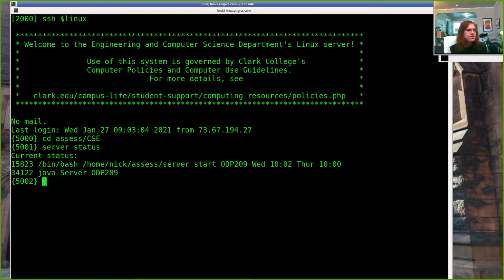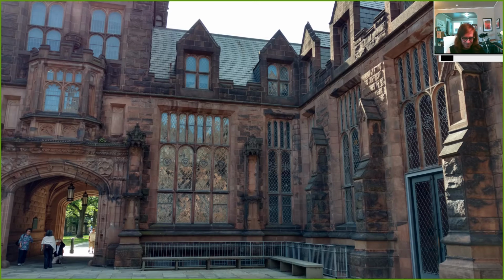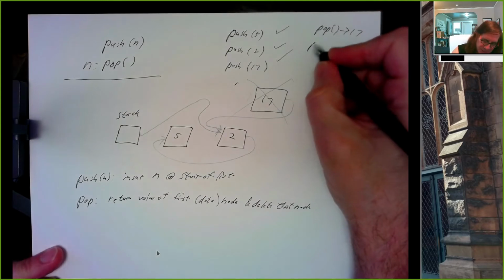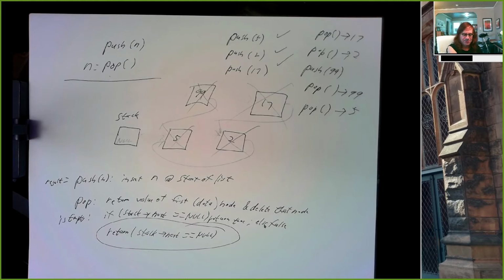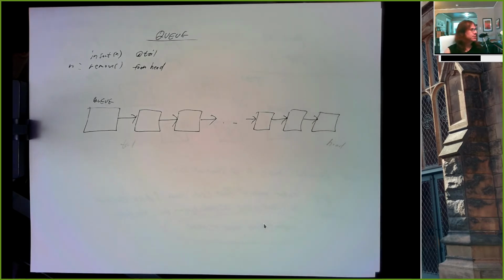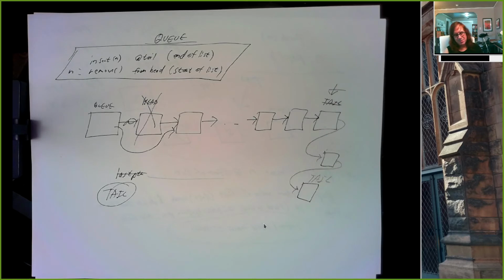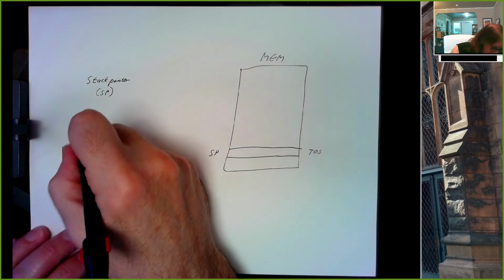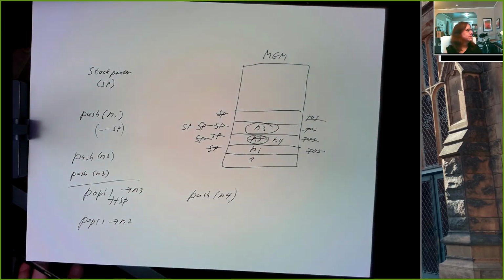CSE222A 20210127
01:20 ODPs
11:35 implementing stacks with linked lists
24:54 TOS
26:05 FIFO using a linked list
32:40 maintaining O(1)
38:51 stacks in hardware
47:53 Arrays are like mini versions of memory